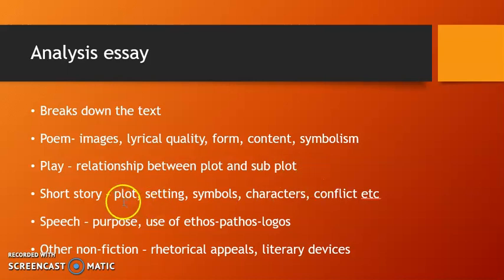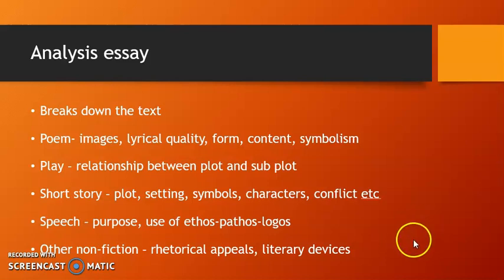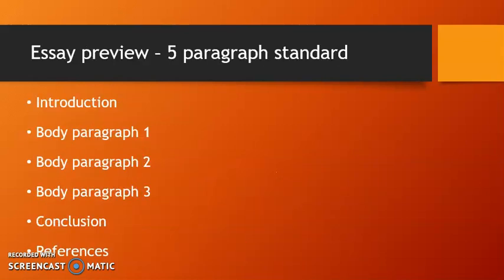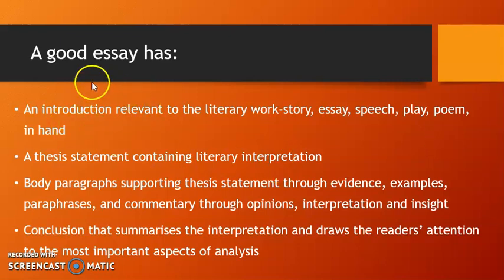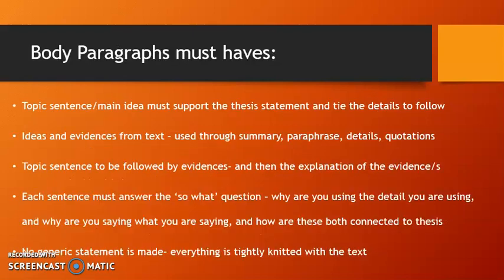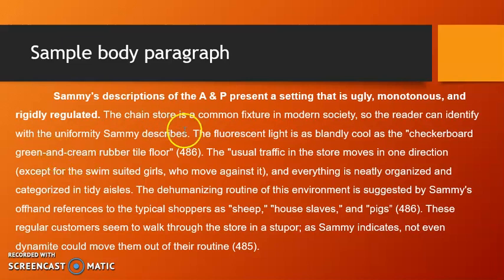Analysis essay - format and structure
This screencast video helps you understand the expectations from the upcoming Academic Argument Assignment.